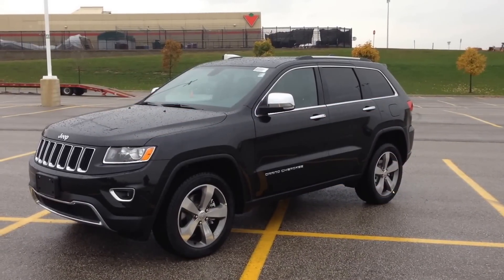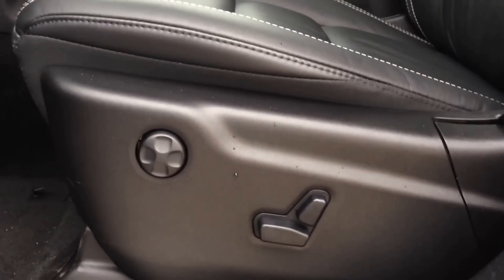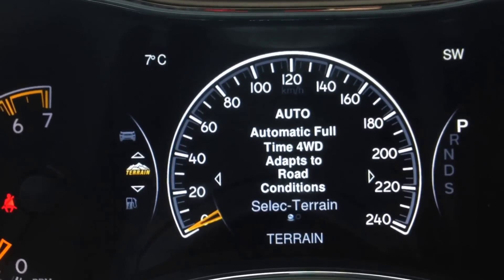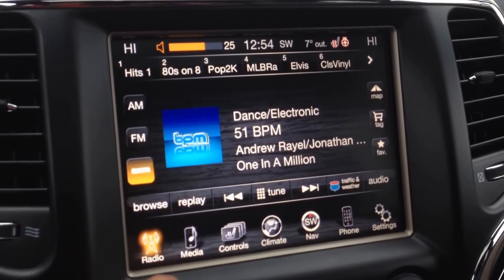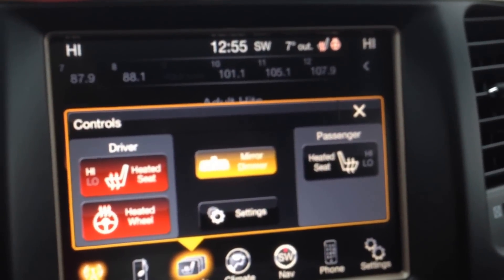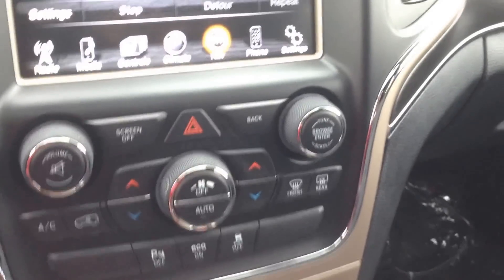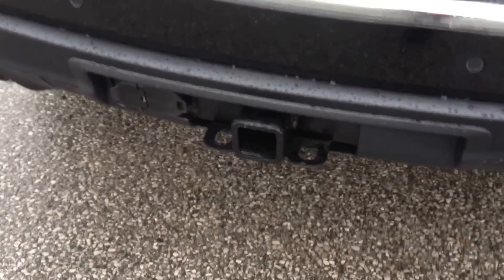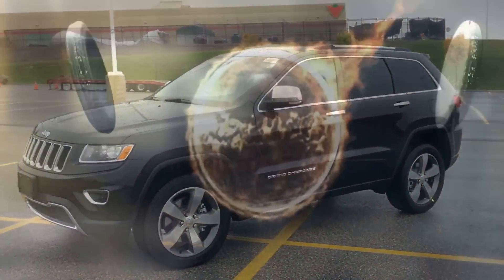2015 Black Jeep Grand Cherokee Limited Newmarket Ontario | MacIver Dodge Jeep